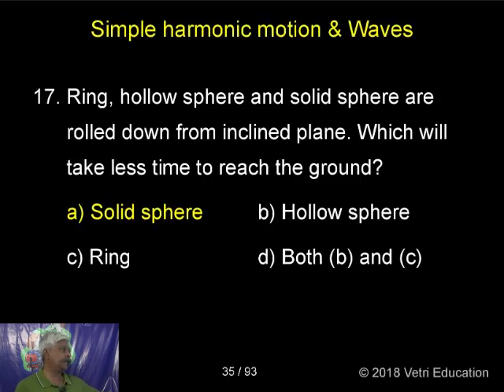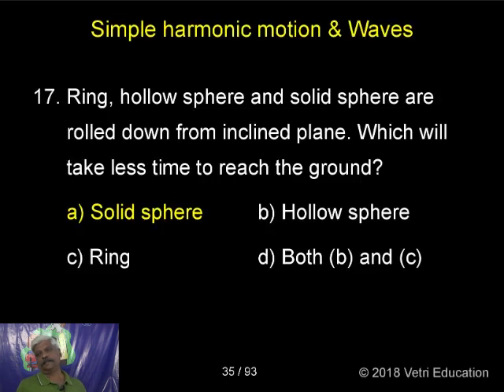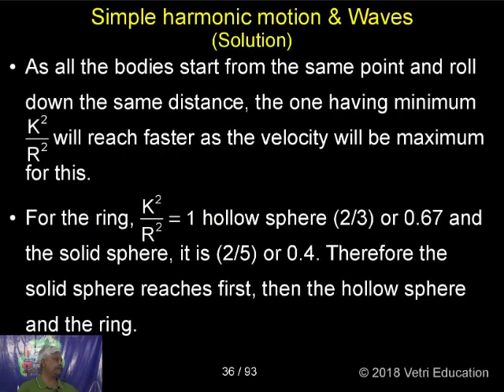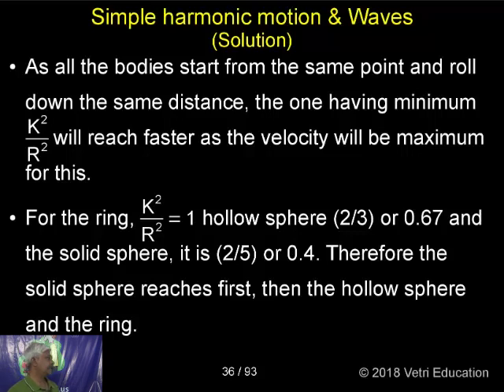Physics : 2018 : Test - 07 : Question - 17